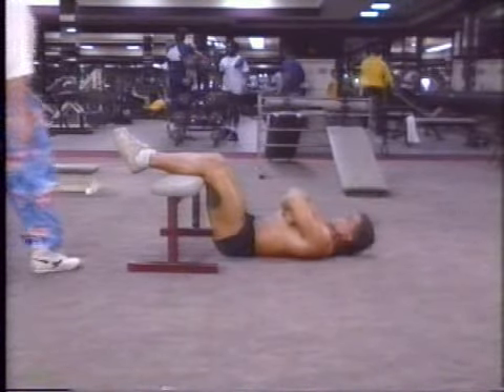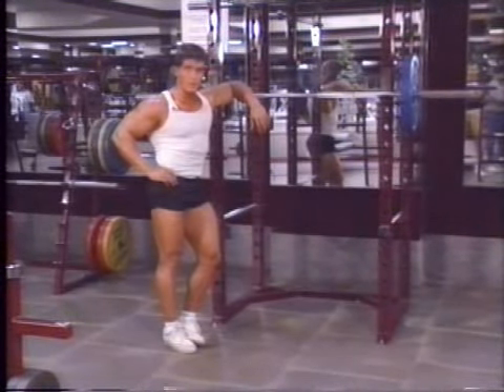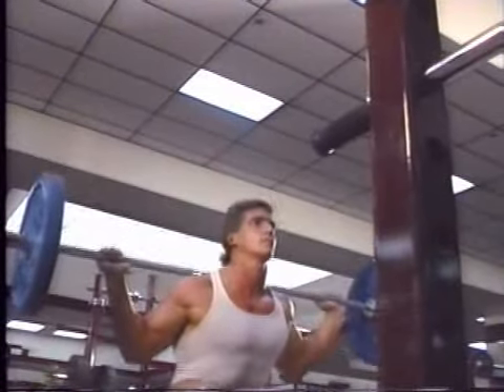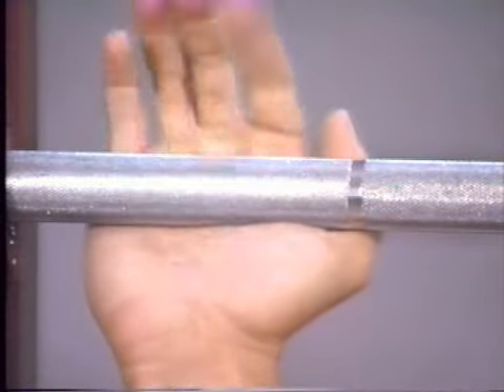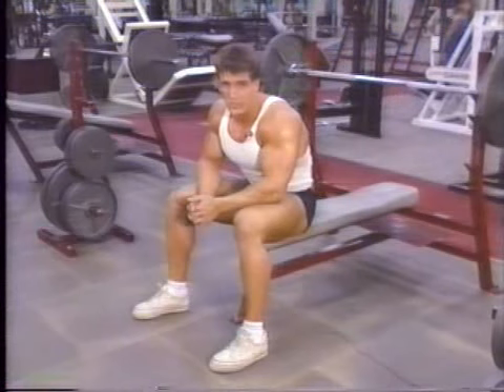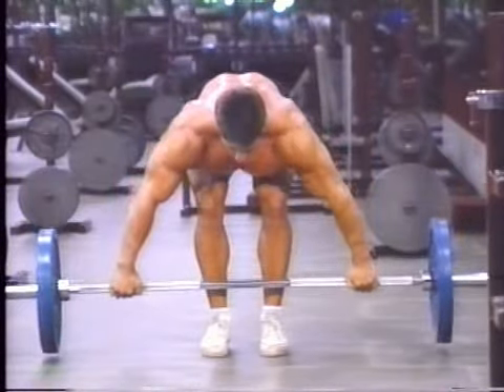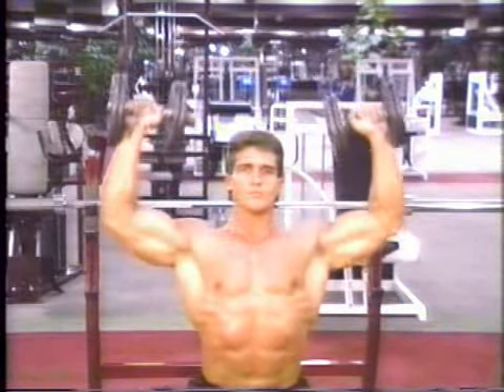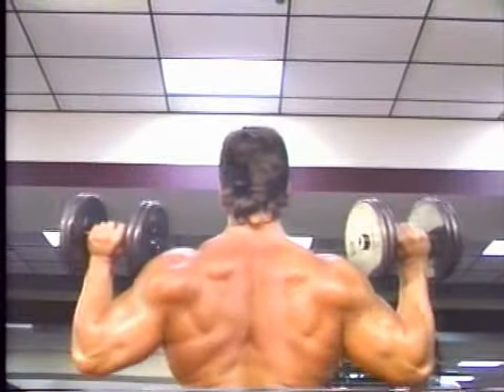Francois Muse Bodybuilding Muscle Workout Part 2 of 6